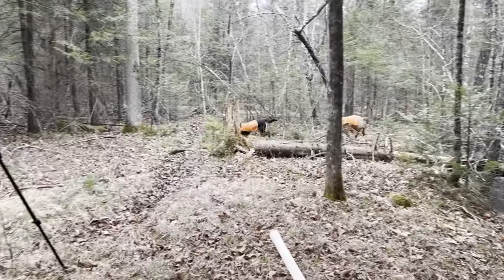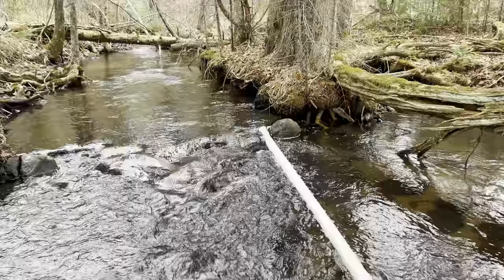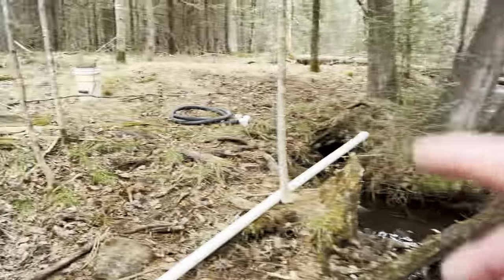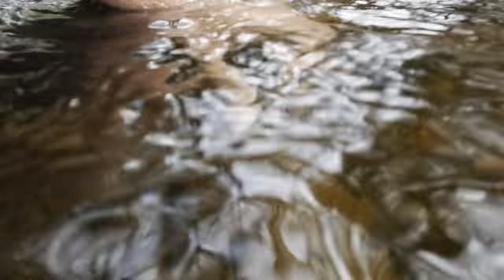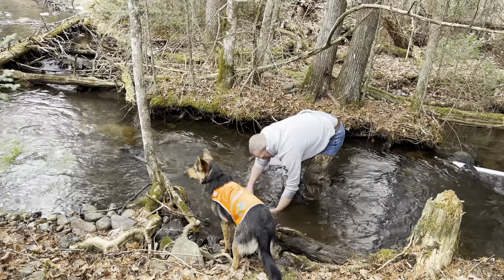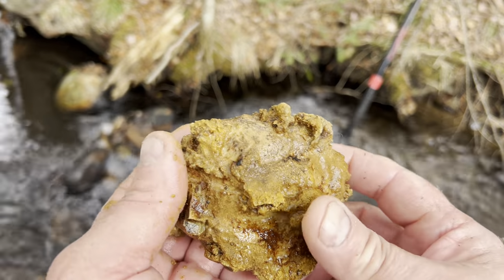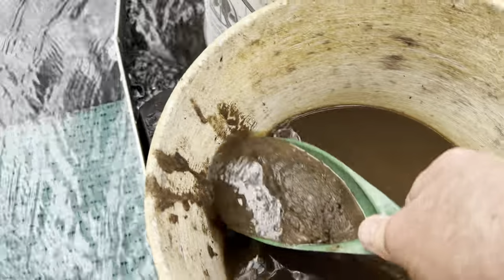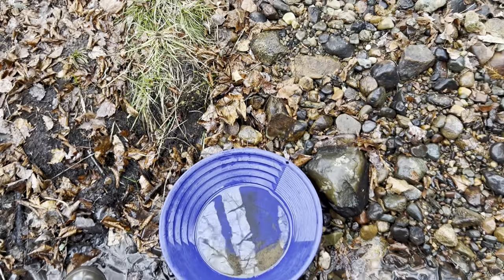Gravity dredging for GOLD !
SMOOTHWATER Sluice heads :
6” -$40
8” -$42
10” -$44
Shipping $17

High plains Prospectors
Check the awesome equipment High Plains Prospectors has to offer !! 👇🏻👇🏻👇🏻👇🏻👇🏻👇🏻👇🏻

Bucket handles !!

Flourgoldwizards PAYDIRT 👇🏻👇🏻👇🏻
Black poison $30 - Contains a minimum of 1/4 grams gold .
 ◦ Some of the gold is directly off the beach of Lake Superior ! WARNING ☠️ Extremely difficult to pan !!!
 ◦ Panometer - 10 Expert level

 ◦ Rigby dirt $30 - This paydirt contains natural occurring gold from different streams around Wisconsin and Michigan and contains a minimum of 1/4 gram !
 ◦ Panometer - 8  Proficient level

Flourgoldwizards dirt $55 - This paydirt contains gold from different streams around Wisconsin and Michigan and includes gold from the black sand beaches of Lake Superior!! It has a minimum of 1/2 gram gold and is a little easier to pan than our other paydirts…
 ◦ Panometer - 6  Experienced

◦ Yooperlight gold Paydirt! $55
◦ Crushed Yooperlights in each bag give a one in a kind experience to each gold filled bag ! These bags have a guaranteed 1/2 gram gold some of which is right from the streams you see in our videos .
 ◦ Shine a uv light on it and be amazed at the colorful wonders of nature!

◦ All bags will include a little something different, maybe a herkimer diamond, gems or a silver coin or even Yooperlights!
◦ All shipping included in the US !

Hoodies are $35 + $10 shipping in a soft wrap package.
 Tshirts $15 + $6 in a small soft wrap package.